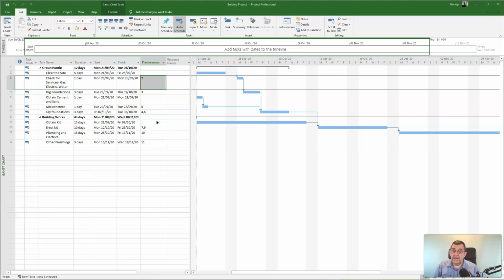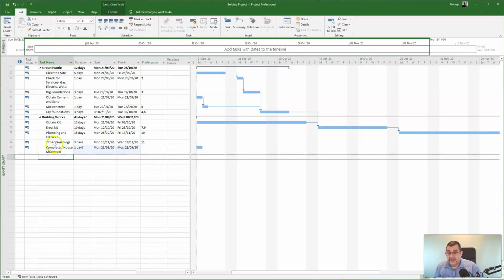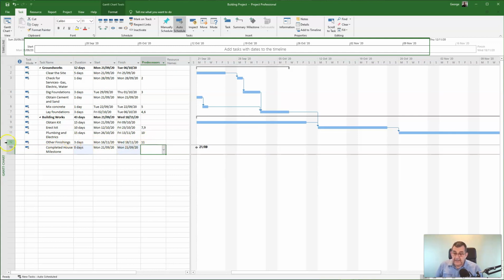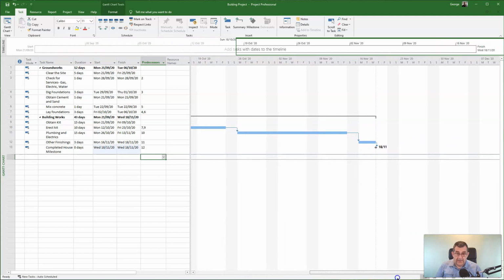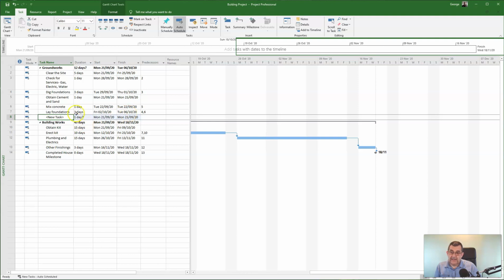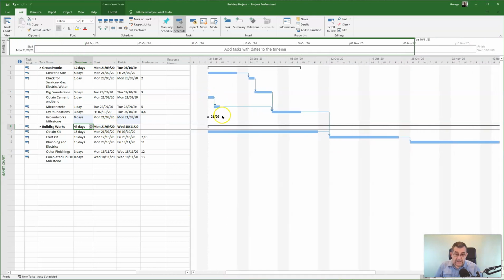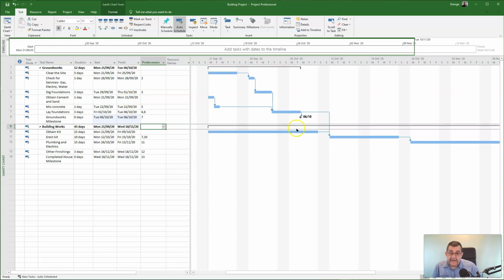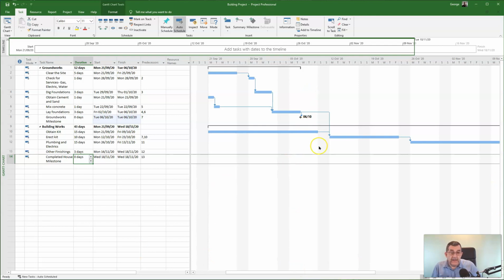Creating Milestones in Project